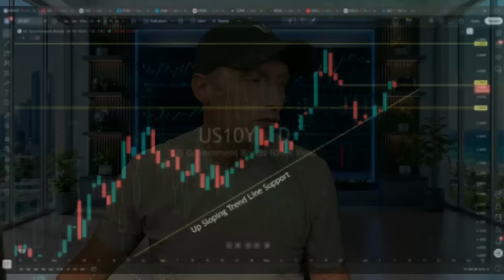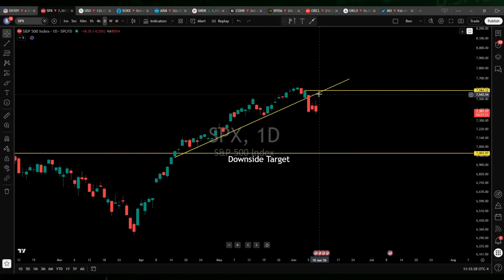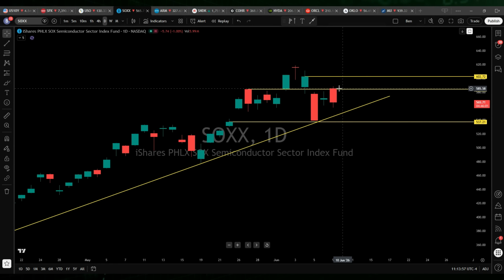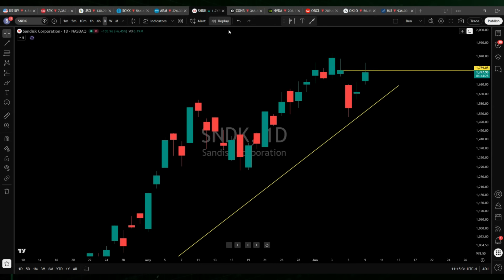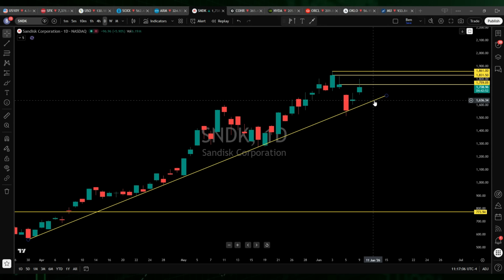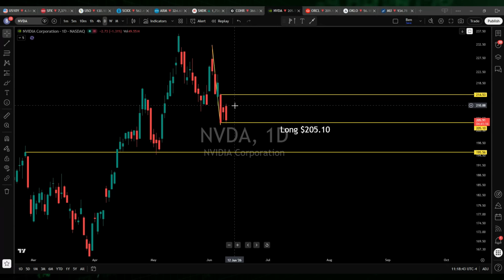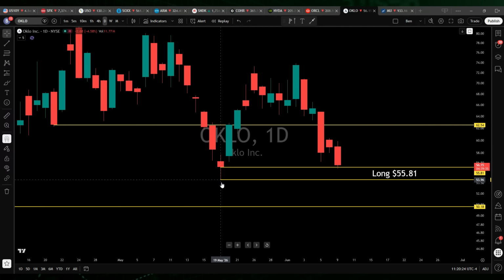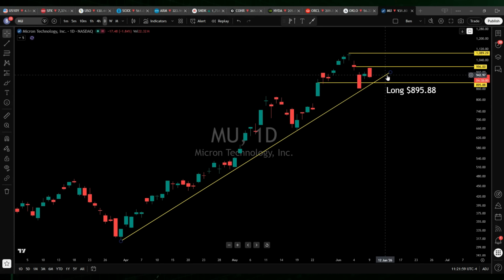This Pullback Is Setting Up Big Long Opportunities Across the Market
🔗 Trade alongside Ben and the Verified Pro Traders in the Apex Live Day Trading Room

The 10-Year Treasury Yield is rising — and it's taking the stock market down with it. In today's episode of Today's Best Trade Setups, Benjamin Pool, Head Trader at Verified Investing, breaks down the direct correlation between the rising 10-Year Yield and the ongoing S&P 500 weakness, mapping out exactly where that pressure is likely to peak and what a relief bounce could look like for equities.

If you're trying to understand why the market keeps failing to hold its rallies, this is the macro context you need. Beyond the macro setup, Benjamin walks through a full slate of individual trade setups across sectors.

📊 TODAY'S ANALYSIS COVERS:
🔵 10-Year Treasury Yield - Upsloping trendline intact, consolidating above resistance at 4.556%. Next watch levels: 4.6% and 4.657%. A stall at that upper zone could trigger a meaningful equity bounce
🔴 SPX - Bear flag forming after breaking below a key upsloping trendline. Two paths: wait for the flag to mature over the next several sessions, or watch for a retrace to the gap near 7,584 as a short entry with a defined stop above 7,623
🔴 USO (U.S. Oil) - Price chopping on support with a bearish lean. Day trade level at $124.11; swing trade setup not yet triggered
🟢 SOXX (Semiconductor ETF) - Third hit of a key upsloping trendline setting up. Aggressive long near $550 on further weakness, with resistance at $602.72 if buyers step in
🟢 ARM - Sharp drawdown today. Aggressive day trade long at $302.71 with gap resistance at $321.22, plus a short opportunity on a recovery to $353.29
🔵 SanDisk (SNDK) - Approaching a swing zone near the 86/88 Fibonacci retracement and prior gap. Short setups identified on strength, with a long day trade level on the radar if weakness extends
🟢 COHR - Gap already filled with a 2% bounce. Conservative long at $358.02, waiting for SPY support confirmation before entering
🔴 NVDA (Nvidia) - Bear flag developing; watching for 3-4 more days of consolidation. Aggressive support near $195.56, with a measured move targeting approximately $186.17 on flag completion
🔵 Oracle (ORCL) - Third hit of the upsloping trendline approaching at $203.70 (also a gap-fill level). Swing alert: a daily close below opens the door toward $170
🟢 OKLO - Day trade long at $53.96. The swing trade requires patience — looking for a drop to $50.18 first, with deeper gap support at $46.58 and $43.63
🔵 MU (Micron) - JPMorgan upgrade sparked a gap fill near $996. Long level at $895.88 (dual-factor zone: prior gap + upsloping trendline). Day trade short at $996; swing short on a recovery toward $1,077

⏱ TIMESTAMPS (estimated)
0:00 - Intro: The 10-Year Yield Is Driving the Selloff
1:00 - 10-Year Yield: Where the Pressure Could Peak
2:30 - SPX: Bear Flag & the Short Entry to Watch
4:30 - USO: Chopping on Support With a Bearish Lean
5:45 - SOXX: Third Trendline Hit & the Aggressive Long
7:15 - ARM: Day-Trade Long & the Recovery Short
8:45 - SanDisk (SNDK): Fib Zone & Both-Sides Setups
10:15 - COHR: Gap Filled, Waiting on SPY Confirmation
11:30 - NVDA: Bear Flag & the Measured-Move Target
13:00 - Oracle (ORCL): Trendline Decision Point
14:30 - OKLO: Day-Trade Long & the Patience Trade
16:00 - MU: JPMorgan Upgrade & the Short Levels
17:30 - Wrap-Up

📅 Join us every weekday at 8:45 AM Eastern for Today's Best Trade Setups — your daily edge before the market opens.

👍 LIKE if this breakdown helped
💬 Comment which name you want Ben to cover next

Whether you're an experienced trader sharpening your technical edge or just beginning to learn how to read charts and identify high-probability setups, this channel is built for you. We focus on systematic, disciplined analysis — no hype, no noise, just the levels that matter and the patterns worth watching.

🚨 SCAM WARNING
Benjamin Pool and the Verified Investing team will NEVER contact you through YouTube comments, Telegram, WhatsApp, or direct message to solicit investments, offer trades, or ask for money. Any account claiming otherwise is an impersonator — please report it.